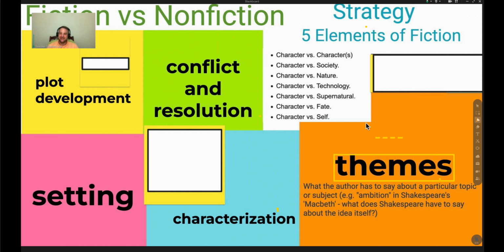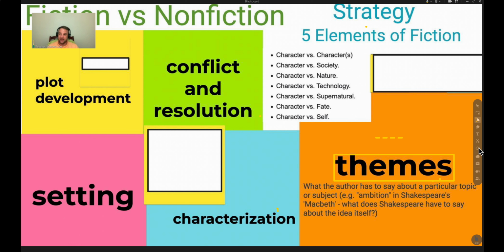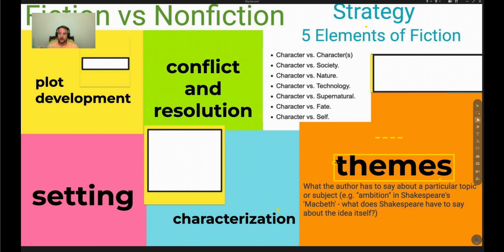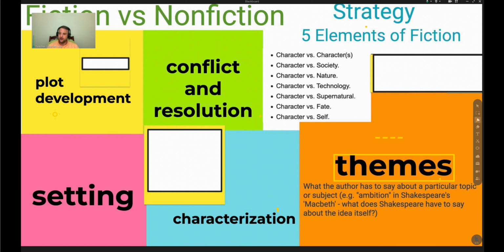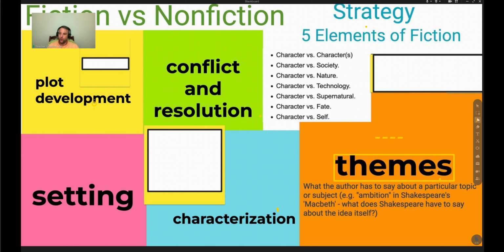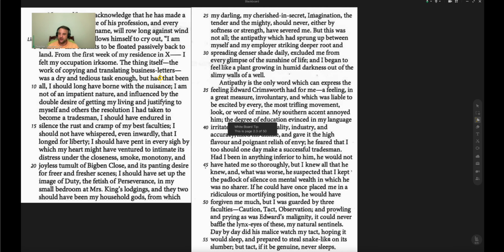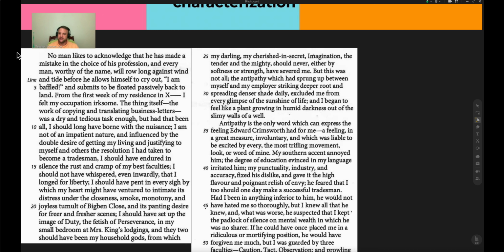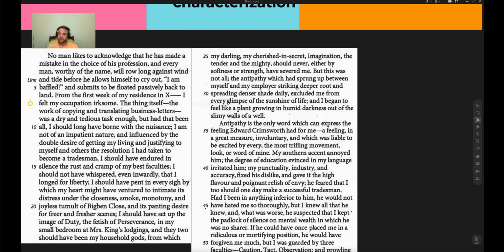How to Understand 'Theme' within Literature